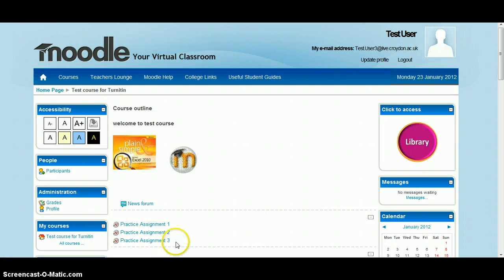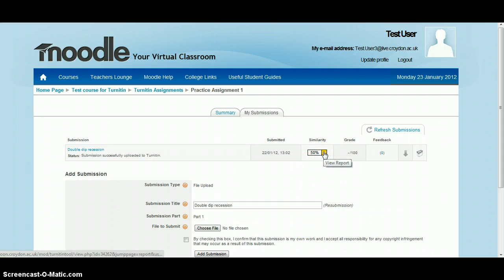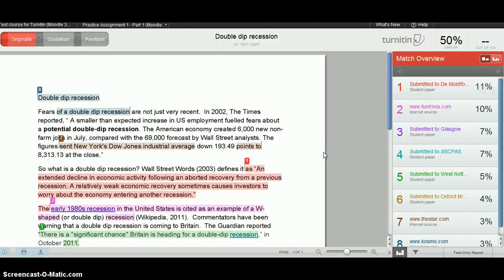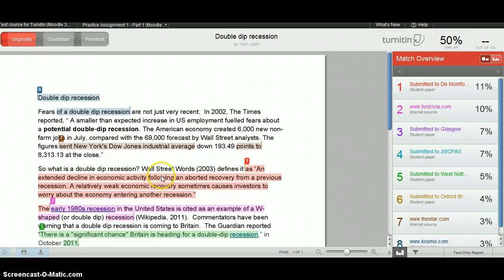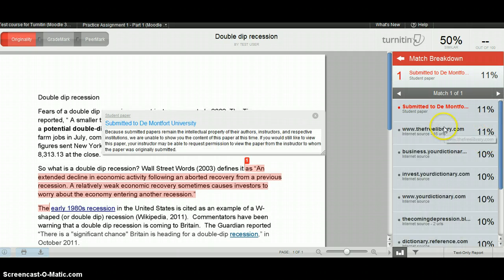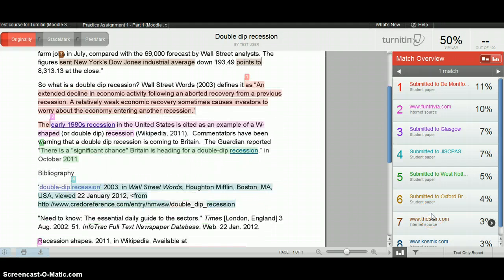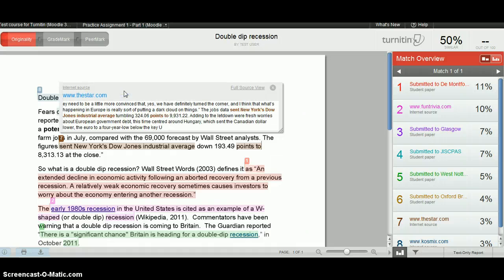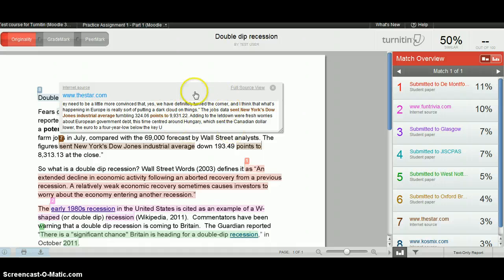Student view of an Turnitin originality report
Brief summary of an originality report